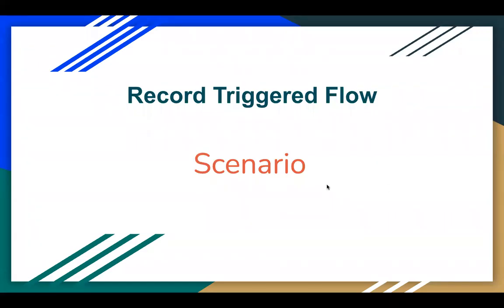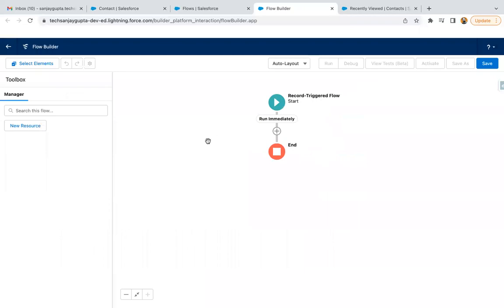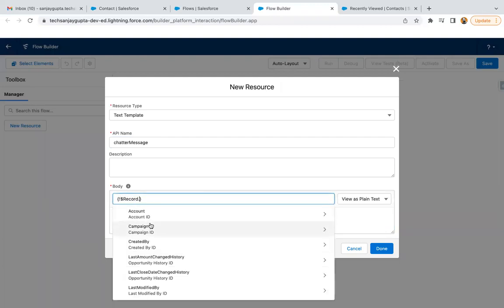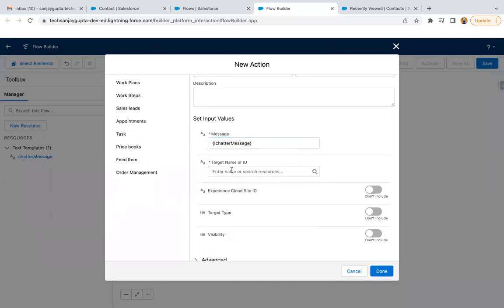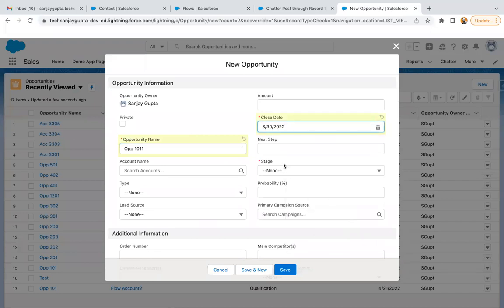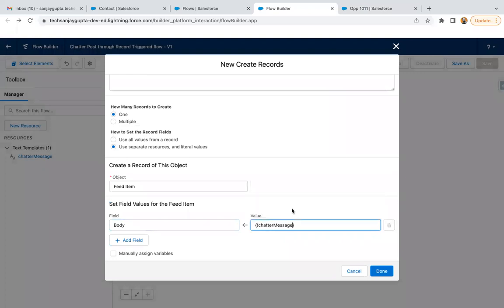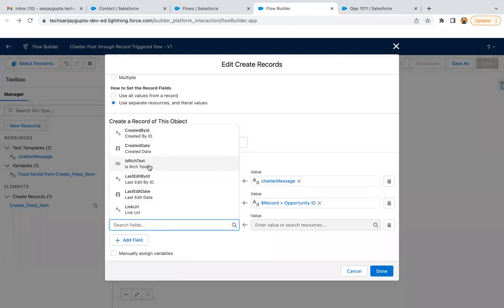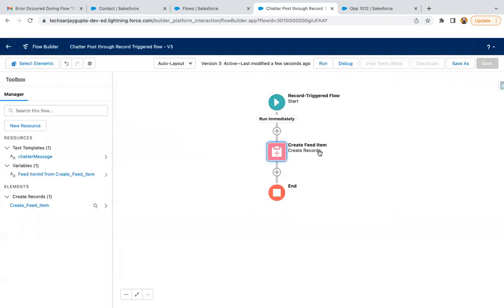43 Record Triggered Flow Scenario - Post to Chatter through Action and Feed Item in Lightning Flow